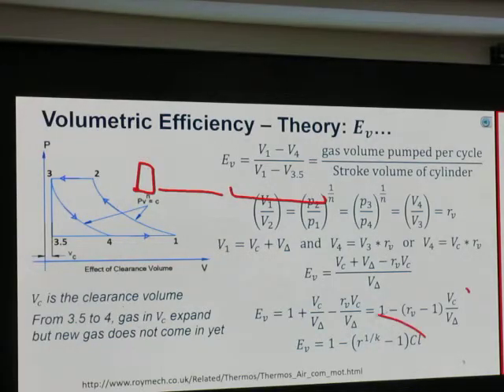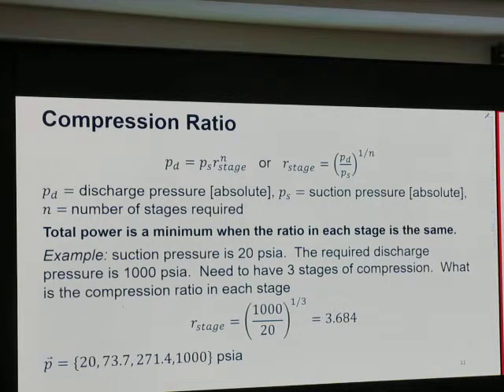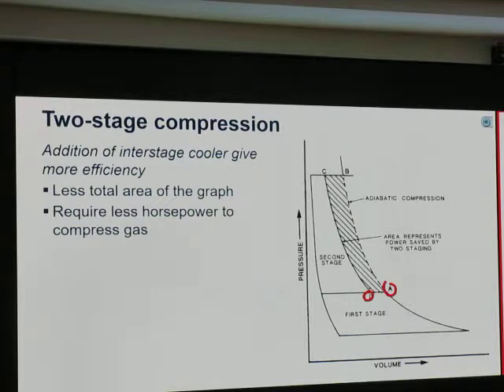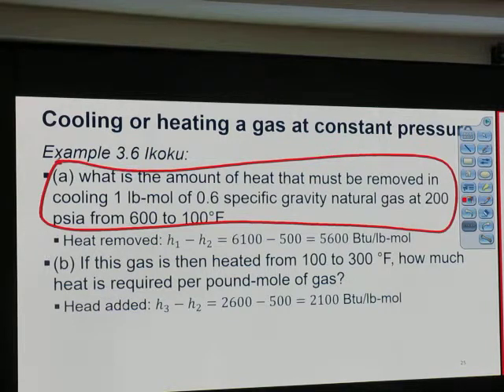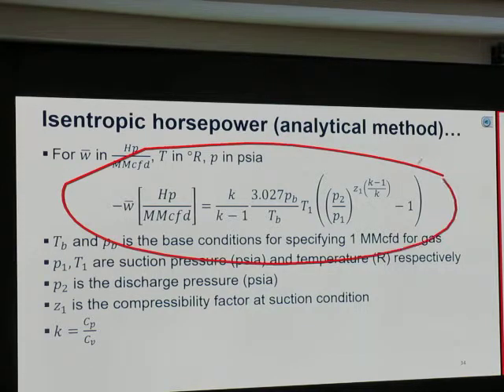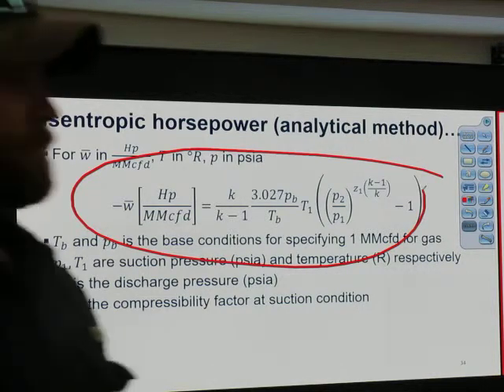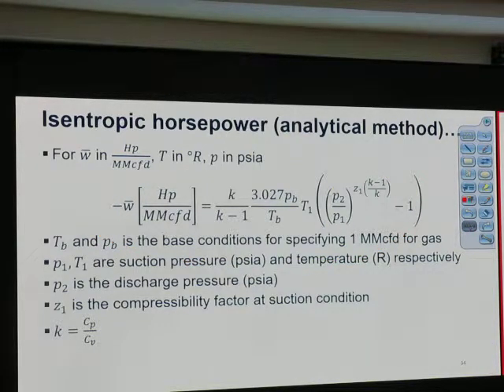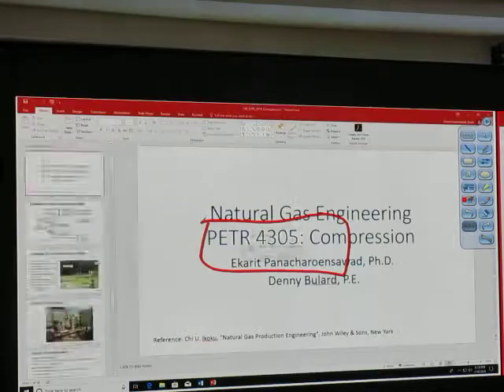4305 02/14/2019 V22: Compression Theory